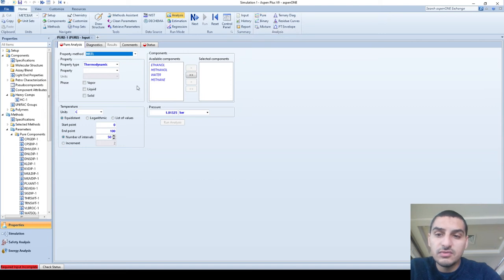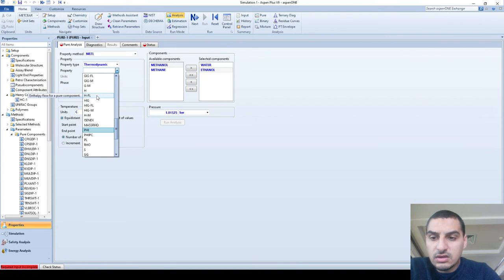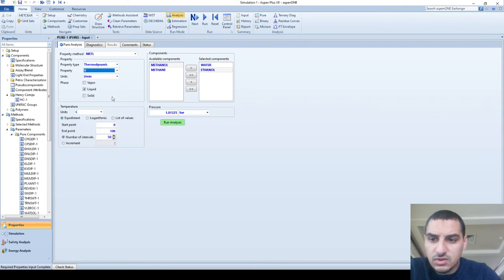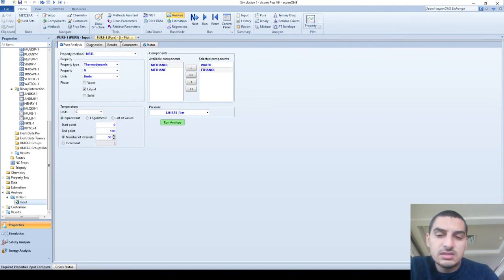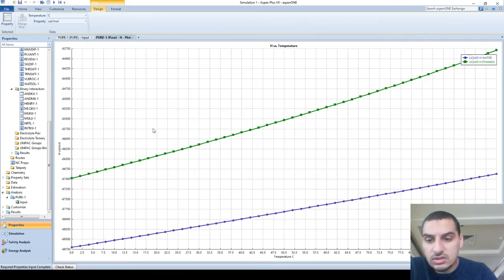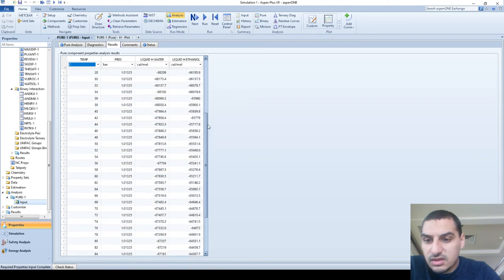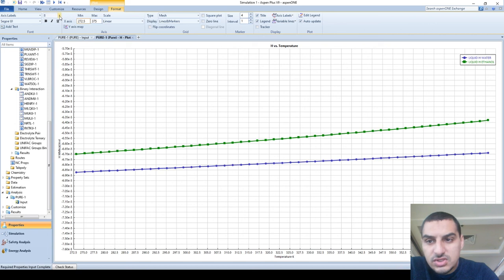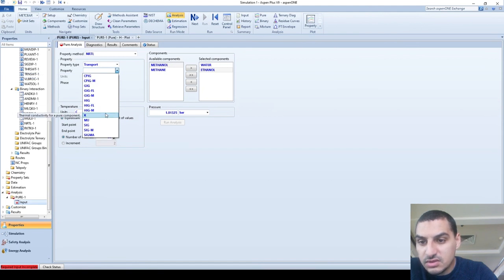Aspen Plus in English | Part 1 | 06 | Pure component analysis